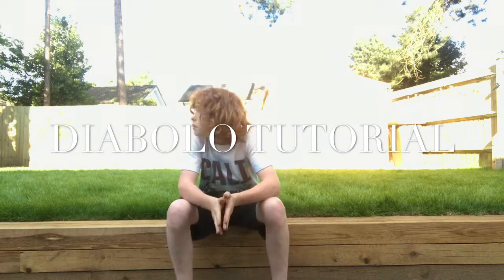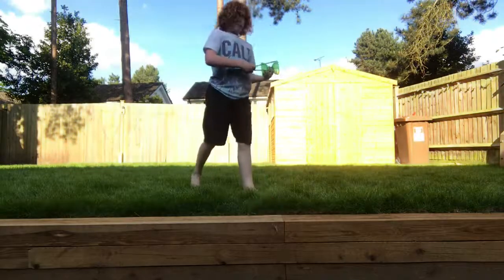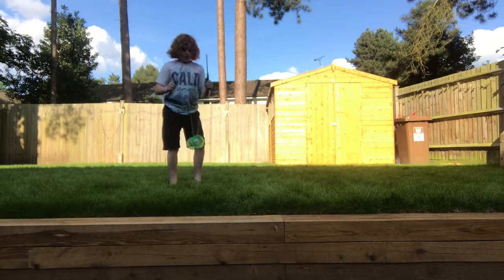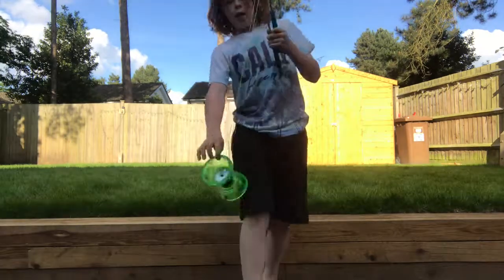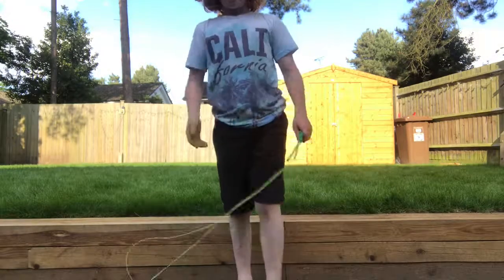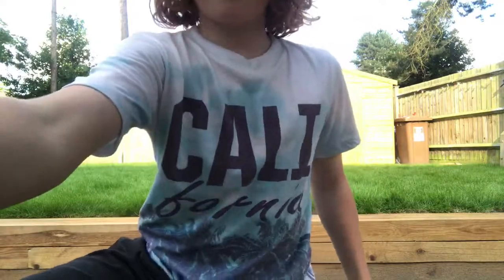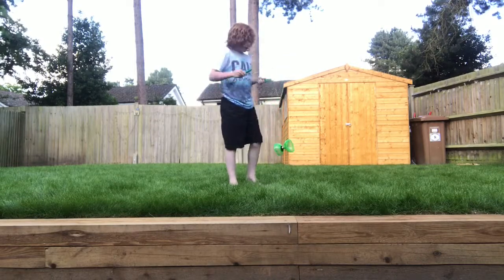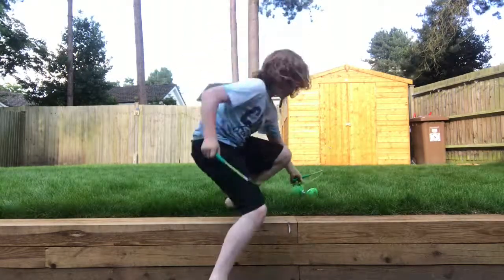Diabolo Tutorial Throw Up, Spider Web And Spider Web Trampoline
This is one of my first diabolo tutorials. I hope this helps and you like it.